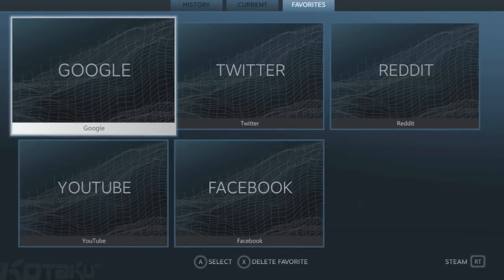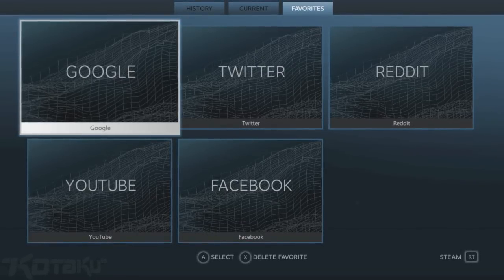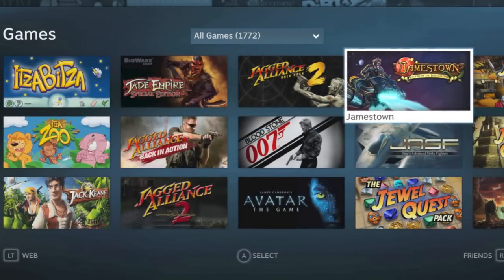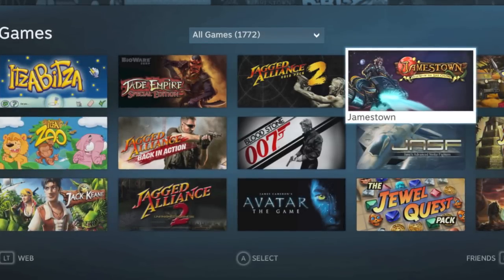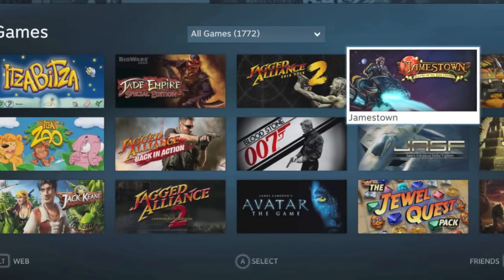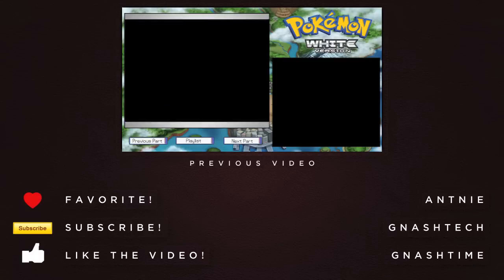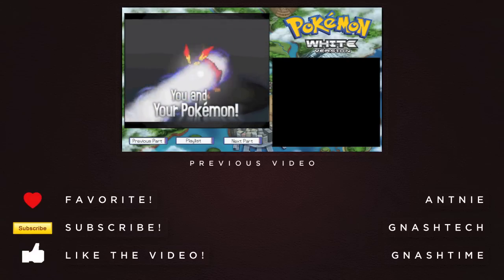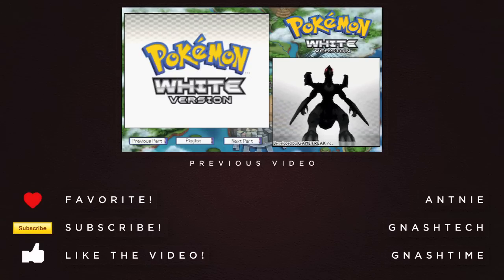STEAM'S BIG PICTURE! Valve Making Steam Box?